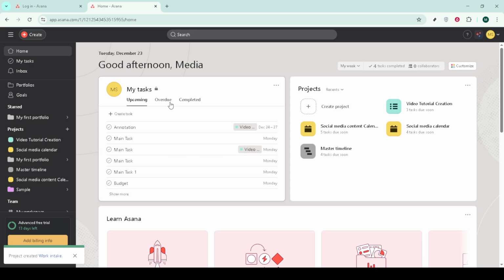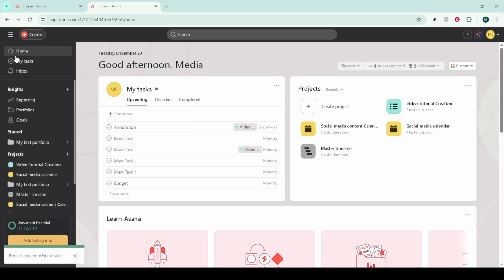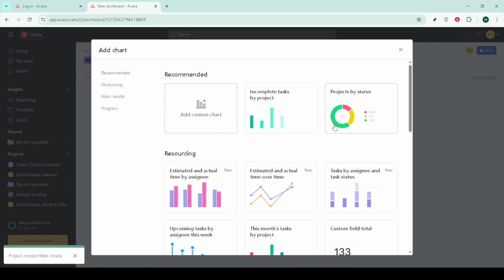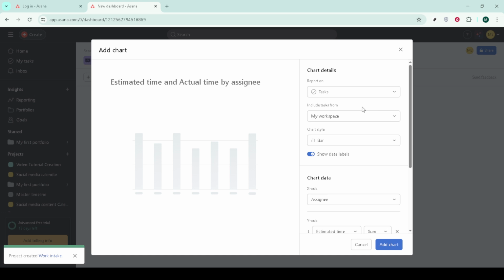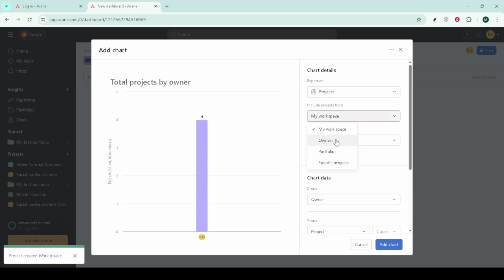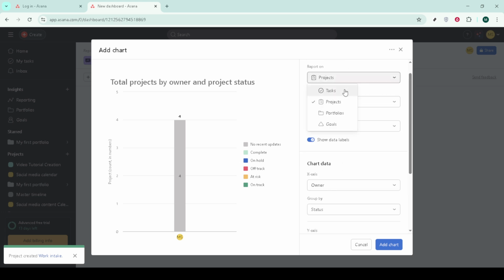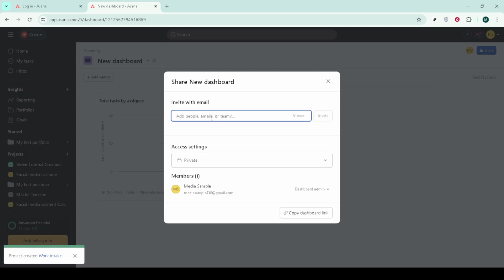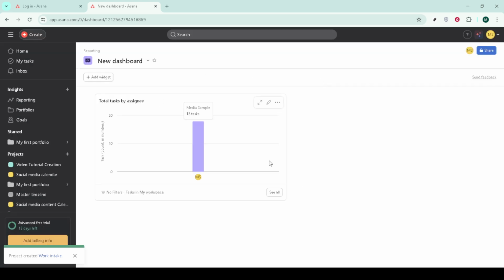How to Build, Export, and Use Your Asana Reporting Dashboard [2026 Guide]